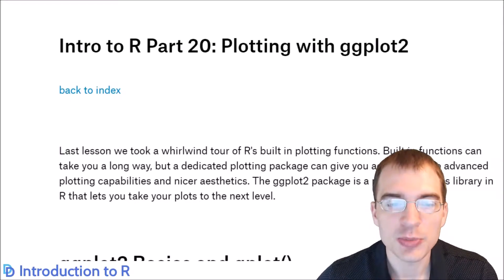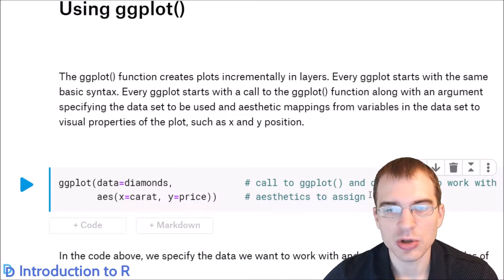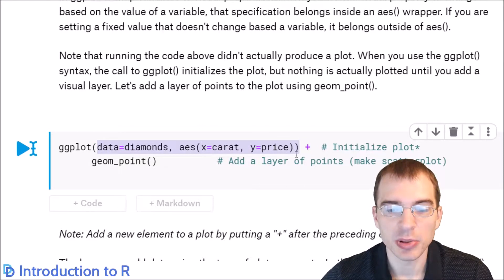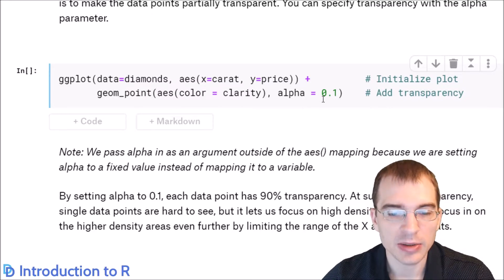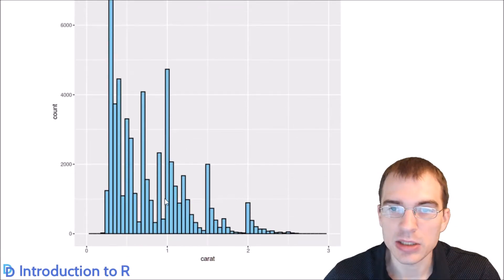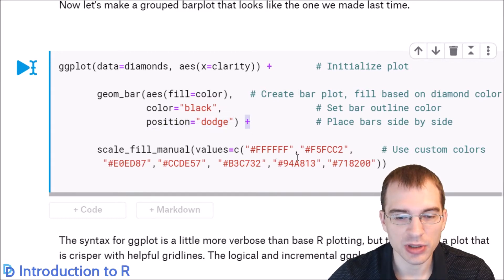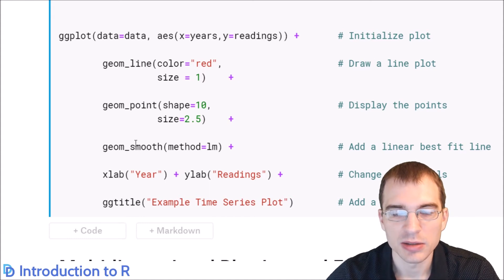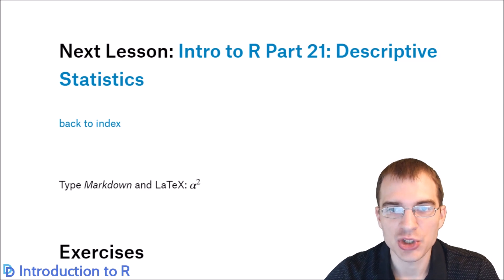Introduction to R: Plotting with ggplot2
The base R plotting functions are nice for quick and dirty exploratory data analysis, but if you need to make more complicated plots or figures for use on the web or in publications you will want to use a fully featured plotting package like ggplot2. The ggplot2 library uses a standardized syntax for making plots based on the grammar of graphics, which gives plots in ggplot2 an intuitive and formulaic construction.

This guide does not assume any prior exposure to R, programming or data science. It is intended for beginners with an interest in data science and those who might now other programming languages and would like to learn R.